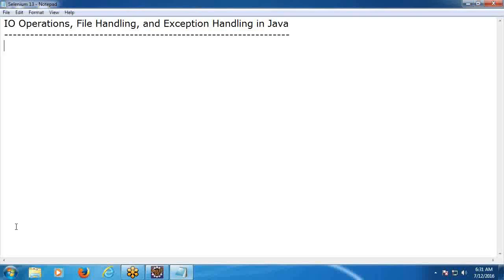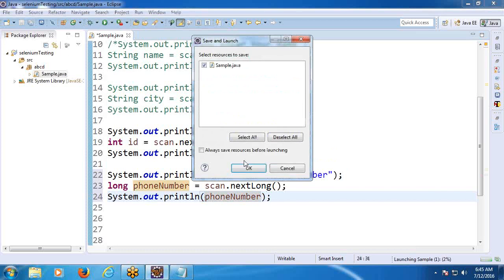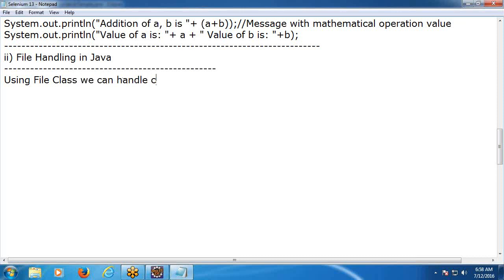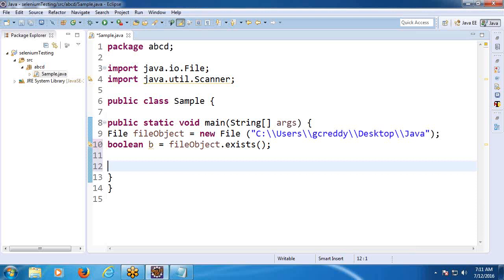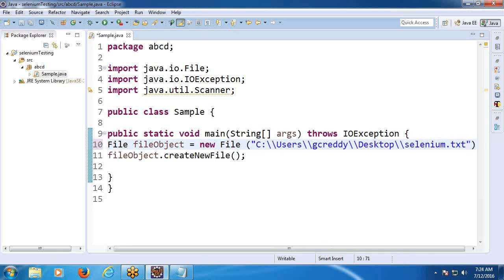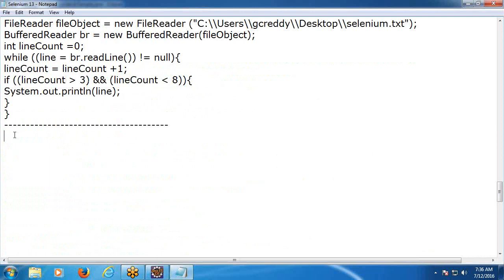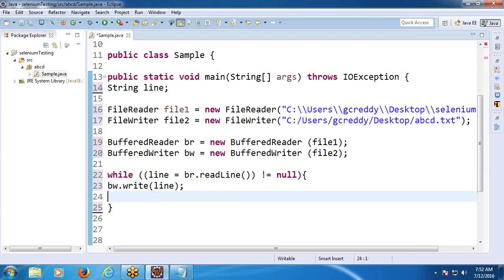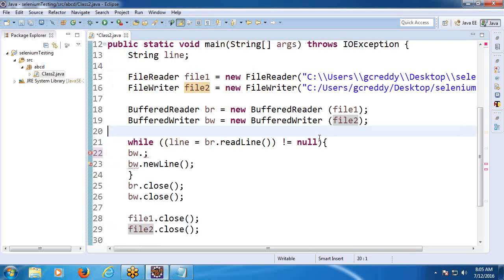Java IO and File Handling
Java Input and Output operations, read data using input devices and Scanner object and display output on the Console.
File Operations in Java using File Object, Create and Delete Folders and Files, Read Data from a text file and write data to a text file.